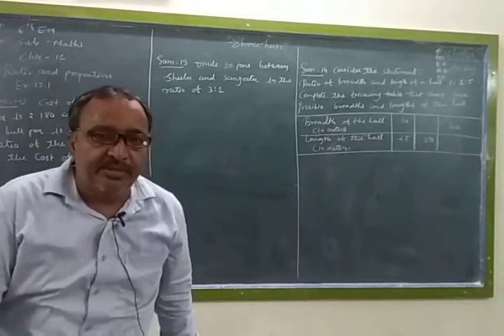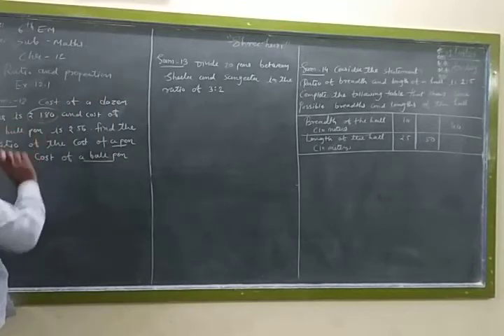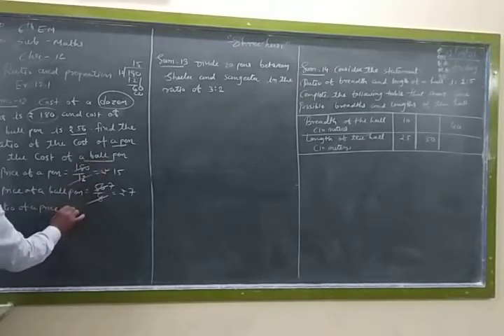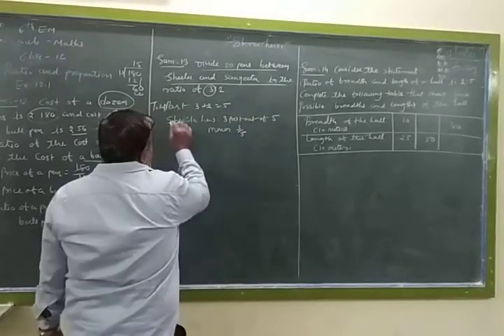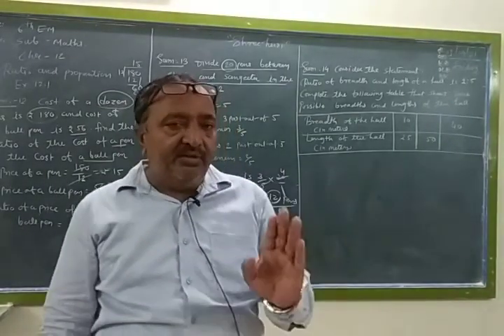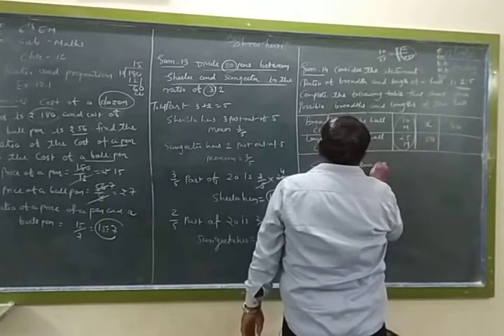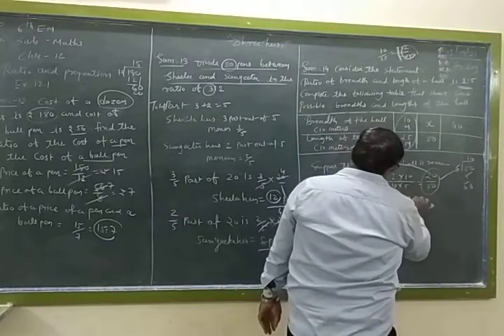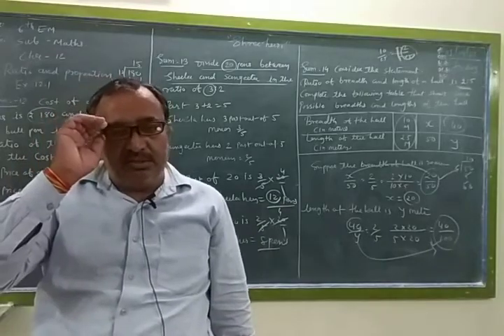std 6 (Em) Maths Che 12,Ex 12 1 Sum 12,13,14